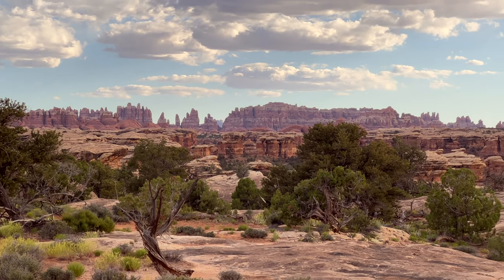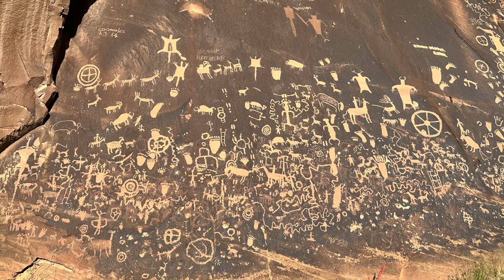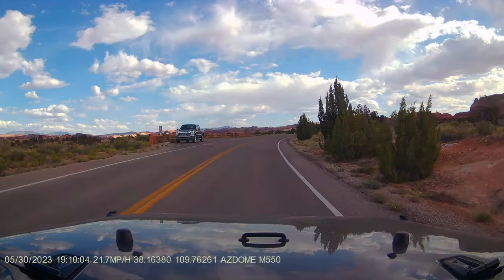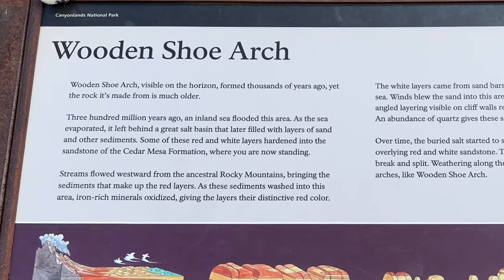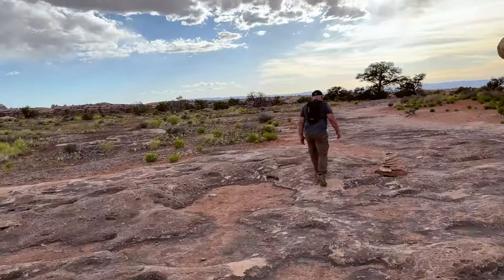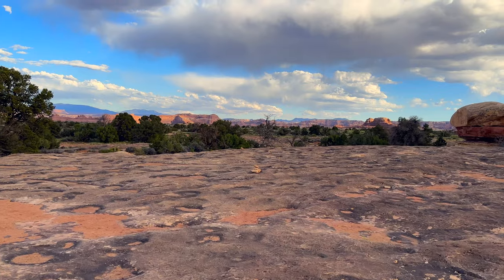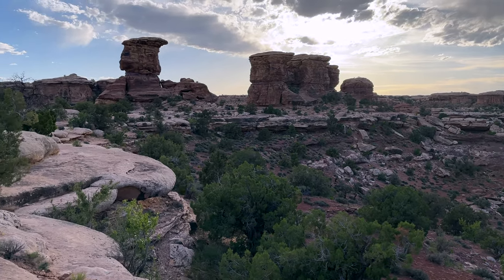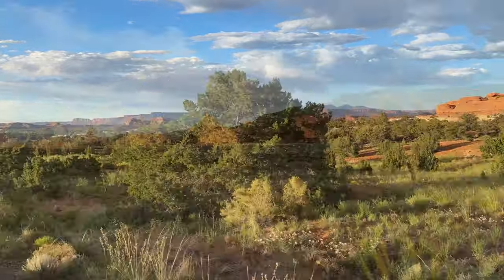CANYONLANDS' HIDDEN GEM: The Needles District!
CANYONLANDS' HIDDEN GEM: The Needles District! We spend an afternoon visiting several spots in The Needles District of Canyonlands National Park and are pleasantly surprised by some fun formations to explore and great photography opportunities. We're so glad we were able to squeeze this into our trip to Moab!